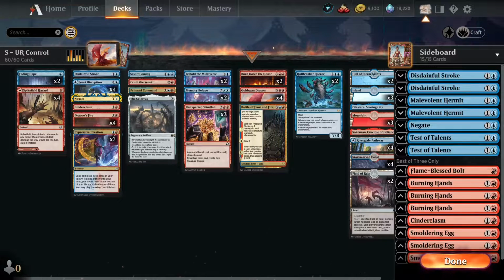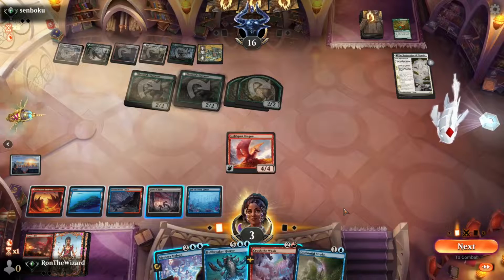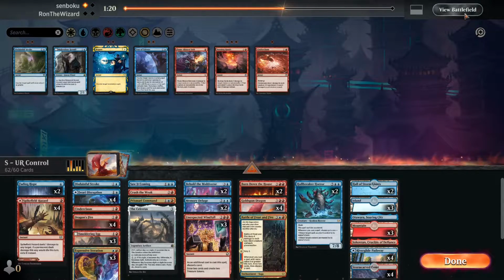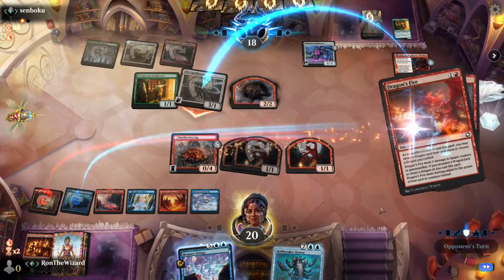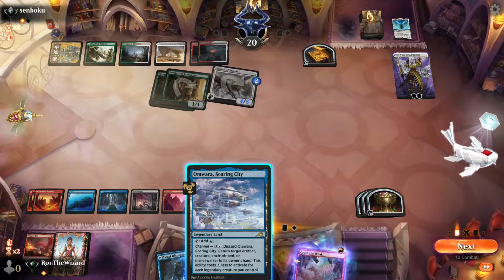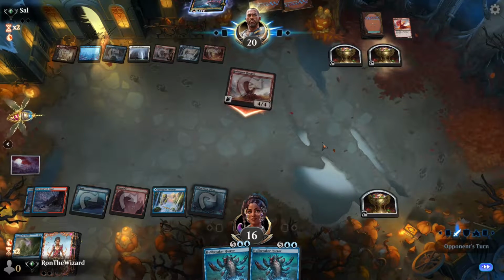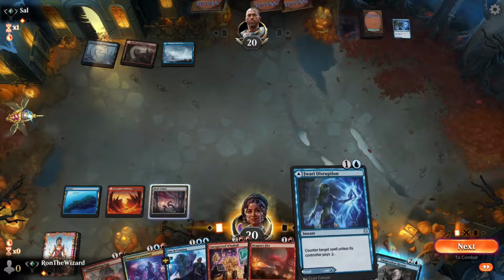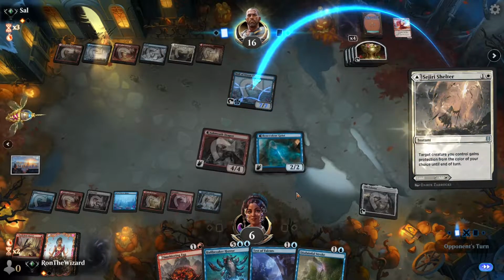Standard Izzet Control | MTG Arena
I've been on a bit of a control deck kick recently, so let's see how Standard's premiere control deck, featuring Goldspan Dragon and Hullbreaker Horror, holds up!

0:00 Deck Tech
2:02 Match 1 vs Naya Midrange
31:21 Match 2 vs Jeskai Control
52:11 Wrap-Up

Recorded 3/18/22